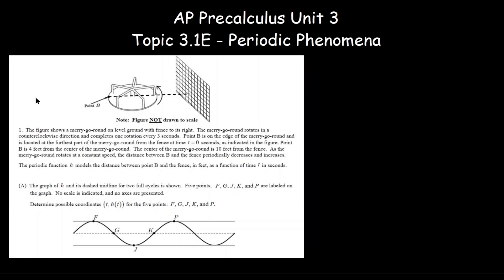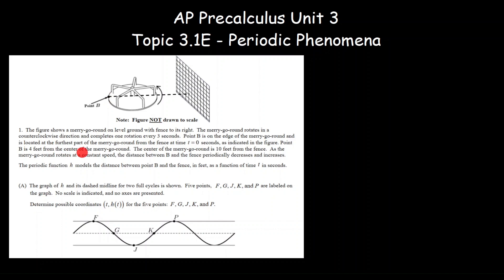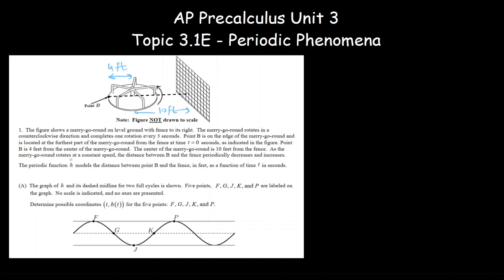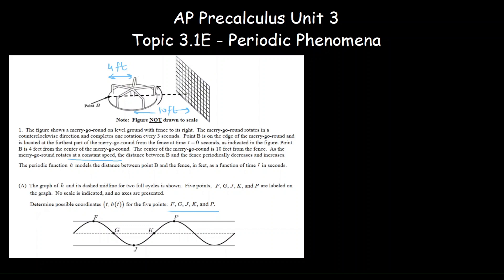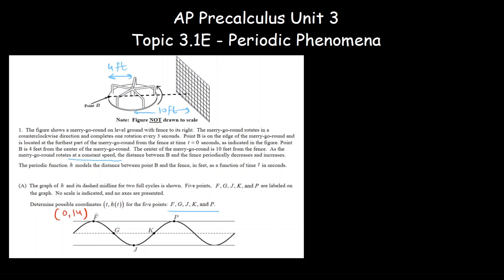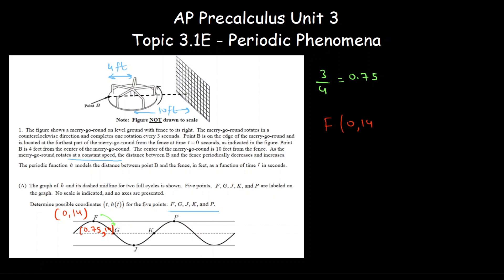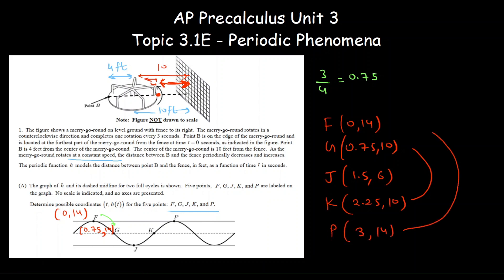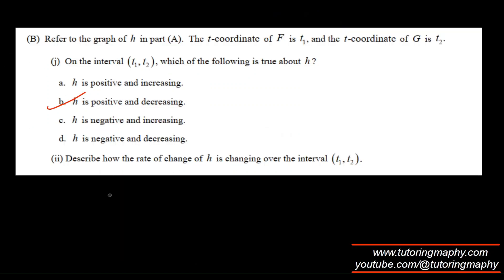AP Precalculus Unit 3 Topic 3.1E Periodic Phenomena | The figure shows a merry-go-round on level gr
AP Precalculus Unit 3 Topic 3.1E Periodic Phenomena

The figure shows a merry-go-round on level ground with fence to its right.  The merry-go-round rotates in a counterclockwise direction and completes one rotation every 3 seconds.  Point B is on the edge of the merry-go-round and is located at the furthest part of the merry-go-round from the fence at time seconds, as indicated in the figure. Point B is 4 feet from the center of the merry-go-round.  The center of the merry-go-round is 10 feet from the fence.  As the
merry-go-round rotates at a constant speed, the distance between B and the fence periodically decreases and increases.

AP Precalculus Periodic Phenomena
Periodic Functions AP Precalculus
Trigonometric Word Problems
Sinusoidal Functions AP Precalculus
AP Precalculus FRQs Periodic Functions
Cyclic Functions AP Precalculus
Sine and Cosine Word Problems
Periodic Function Graphs
Amplitude and Period Questions
AP Precalculus Practice Problems
Analyzing Periodic Graphs
AP Precalculus Study Guide
Periodic Function Applications
Trigonometry Real-Life Problems
Increasing and Decreasing Periodic Functions